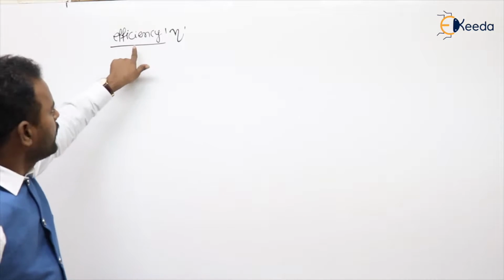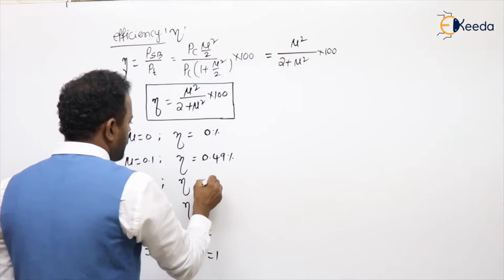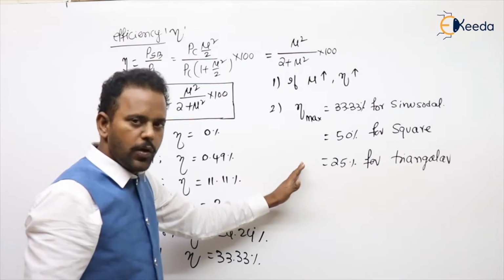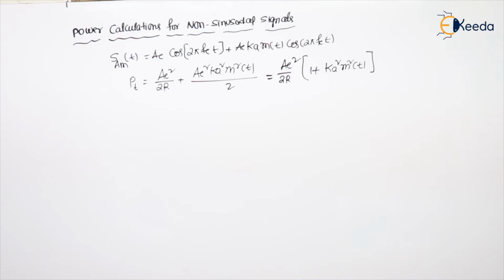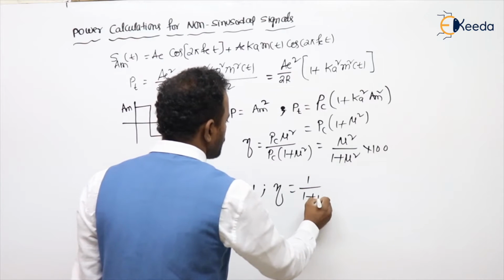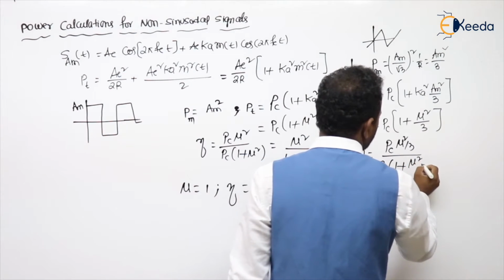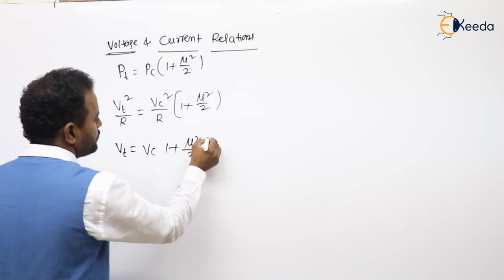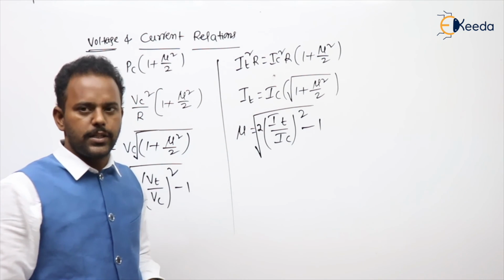Comprehensive Guide To Efficiency Calculations In Communication for GATE | Amplitude Modulation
Unlock the secrets of Communication Efficiency in this detailed guide tailored for GATE preparation. Delve into the world of Amplitude Modulation with our Comprehensive Guide to Efficiency Calculations. Learn the intricacies of transmitting information effectively. This video explores the core concepts of Transmittability and Vibration in the GATE Theory of Machines and Vibrations. Enhance your understanding with practice questions to solidify your knowledge. Ace your GATE exam with insights and practical applications. Watch now and boost your grasp on Communication Efficiency and Amplitude Modulation for GATE success.

Key Topics Covered:

Definition and Significance of Efficiency in Communications
Efficiency Formulas and Calculations
Numerical Problem Solving Techniques
Efficiency in Different Communication Systems

Happy Learning.